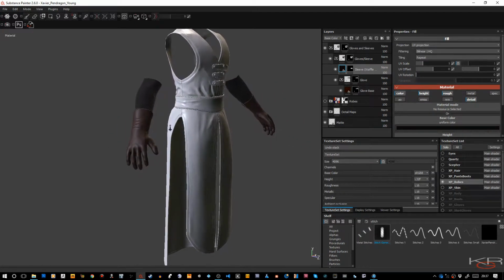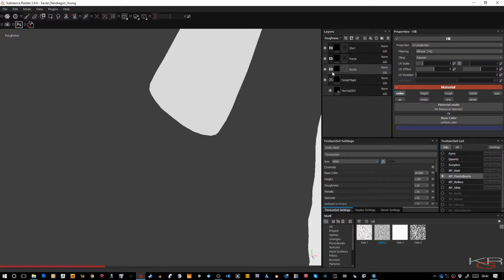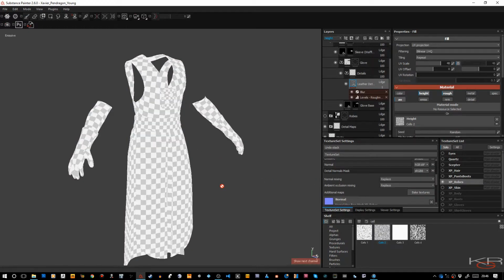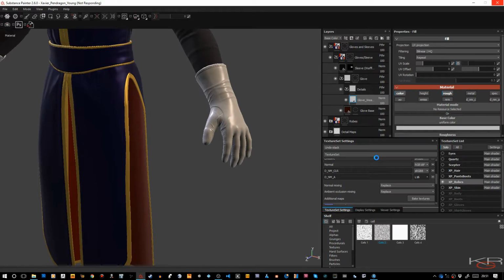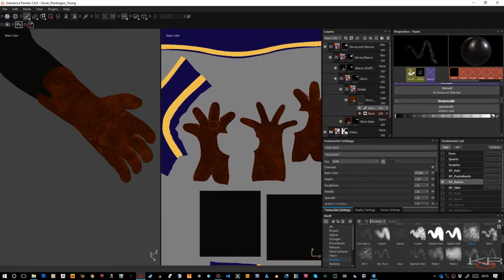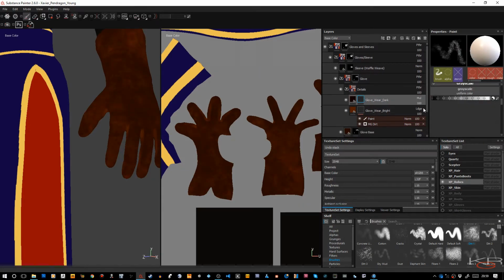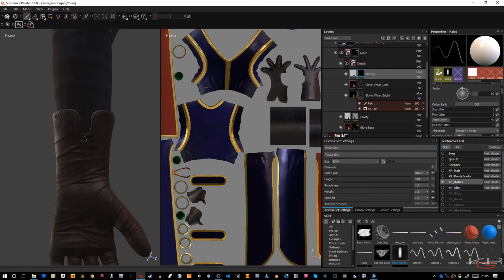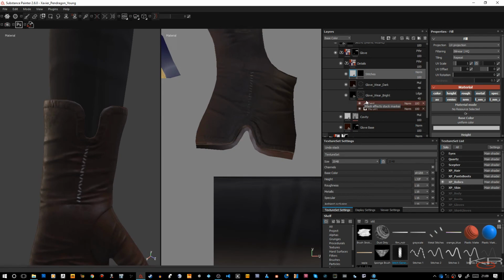Art with KRGraphics, Close and Personal: Texturing the Gloves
In this video, we continue the texturing process to create a rawhide glove using Substance Painter. Unlike the boots, I demonstrate the use of a mask generator to quickly create the grimy feel to the glove.